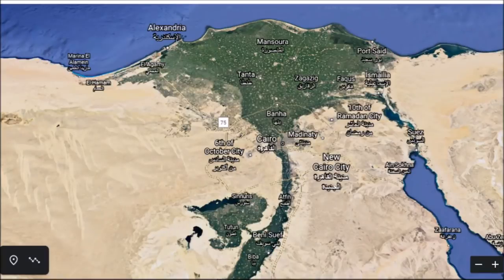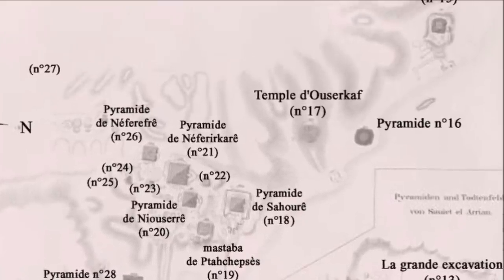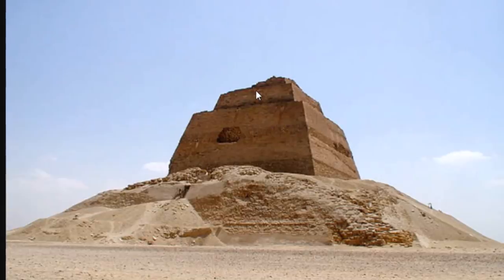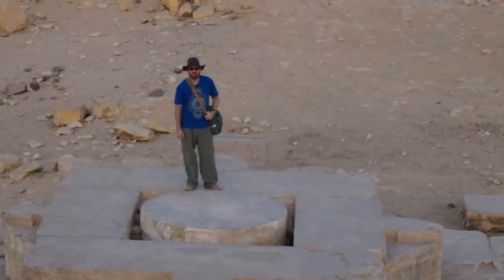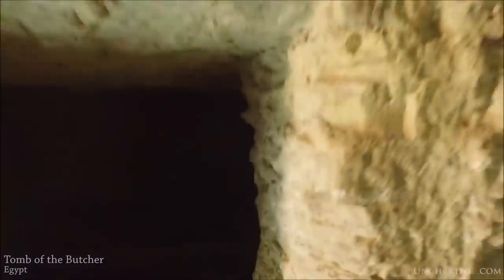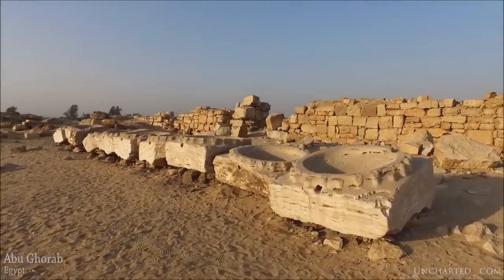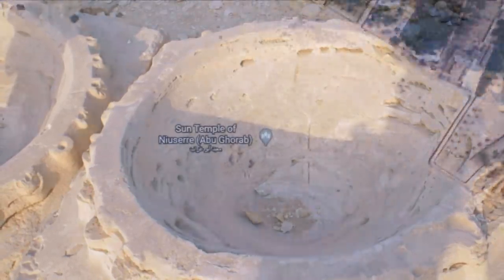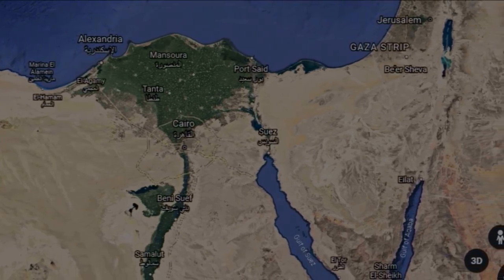Egypt ~ The Mystery Of Abu Gorab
By request.  A report and look at Abu Gorab(Abu Ghurab) in Egypt.  South of the Great Pyramids and part of the North area of the Abu Sir pyramids.  A clip of Ben(UnchartedX) and I talking about the site and thanks to Ben.